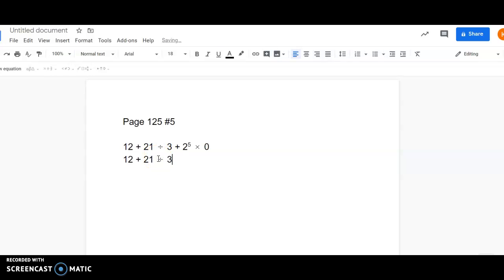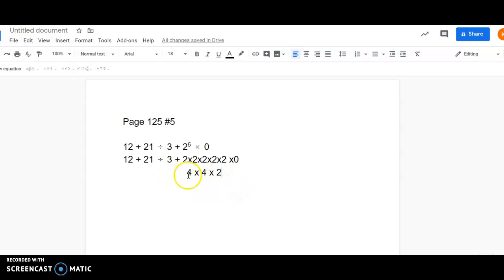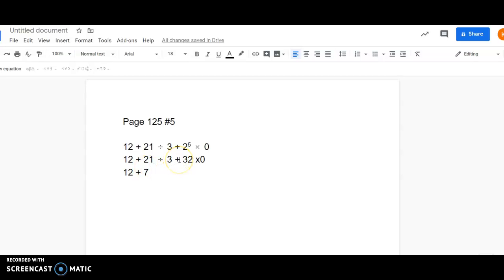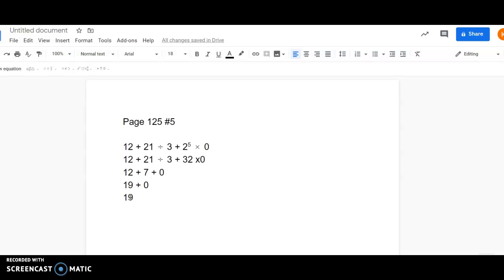Pg 125 #5 Example